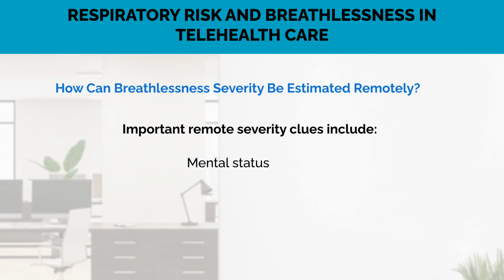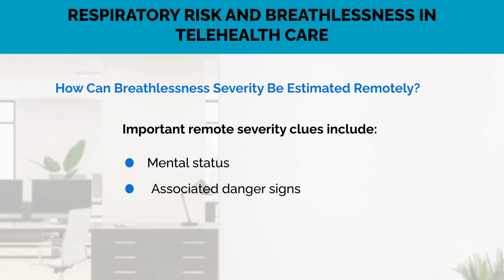MD 5, Respiratory Risk And Breathlessness In Telehealth Care 1